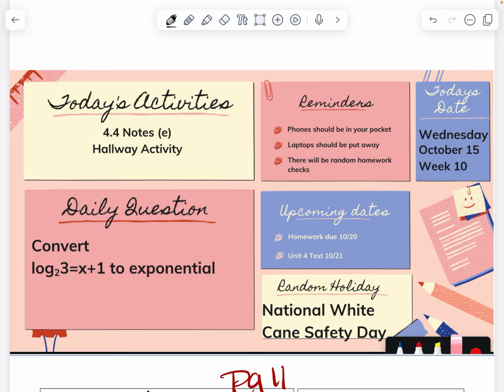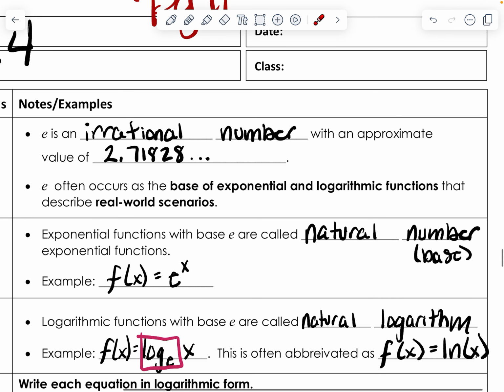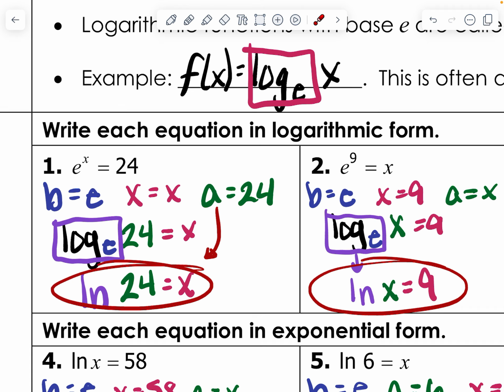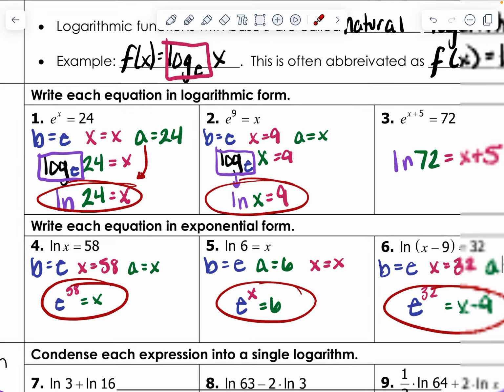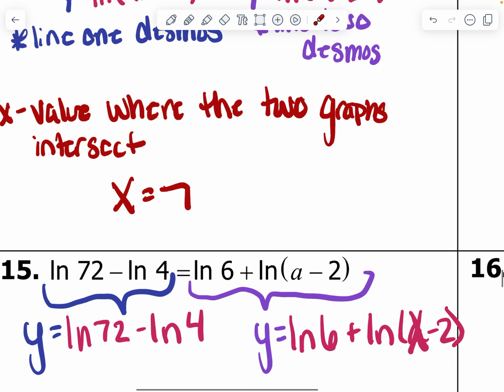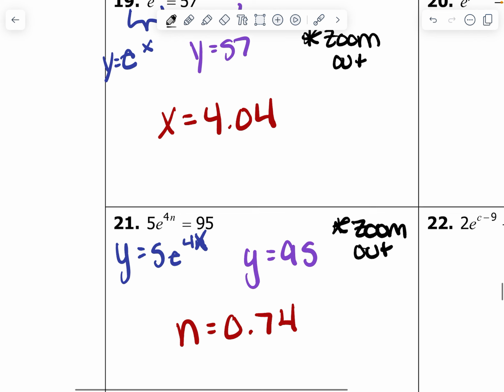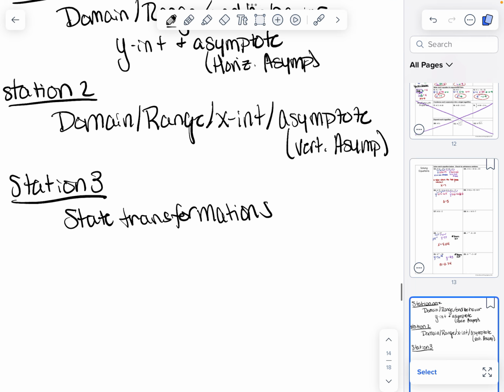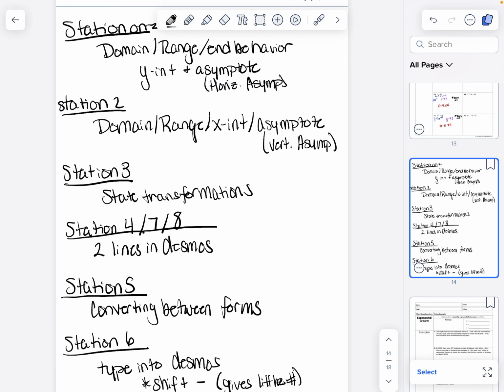4.4 Notes - Natural Number